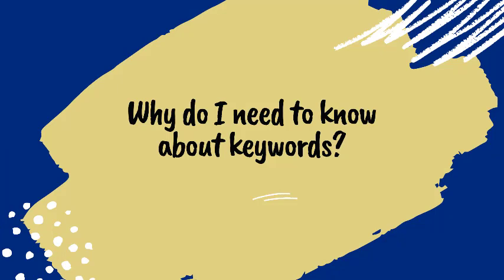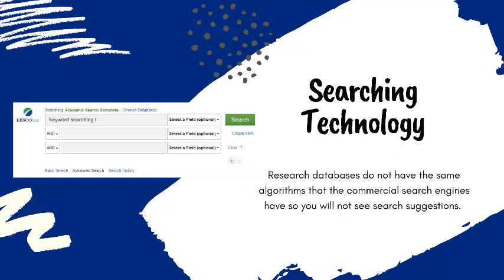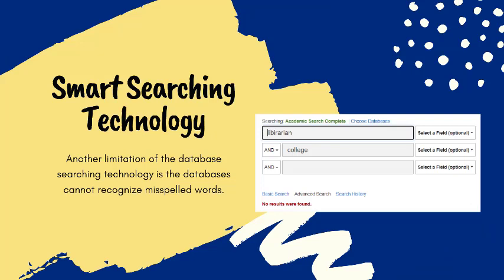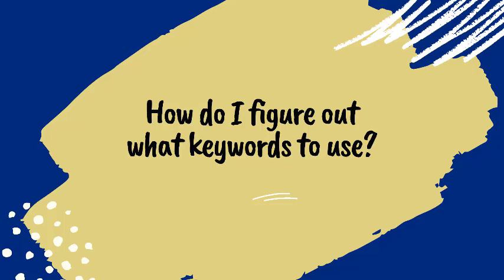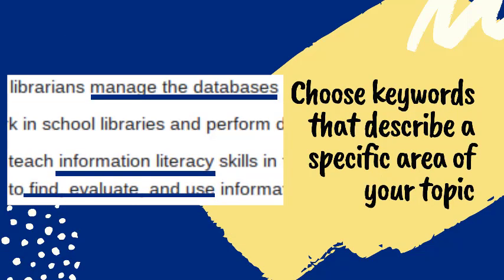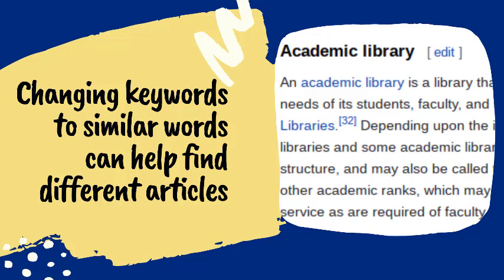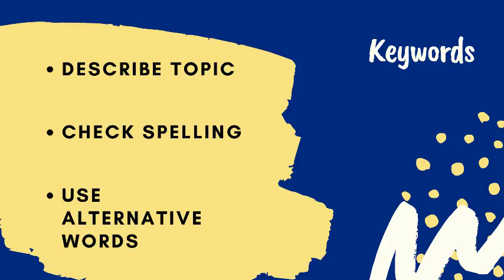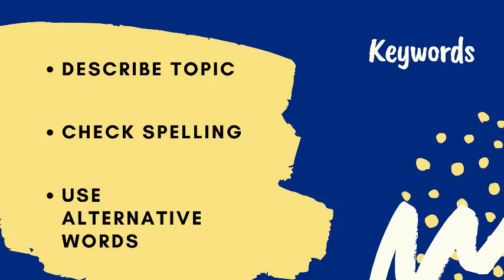Keyword Searching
Learn what keyword searching is, how to come up with keywords, and why keyword searching is used in library databases.